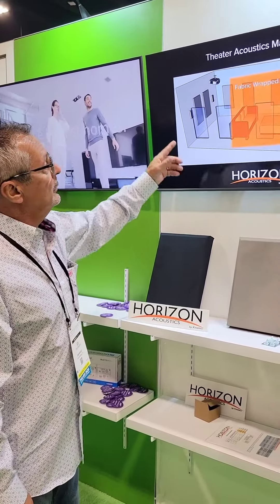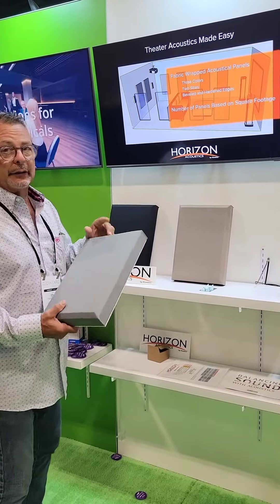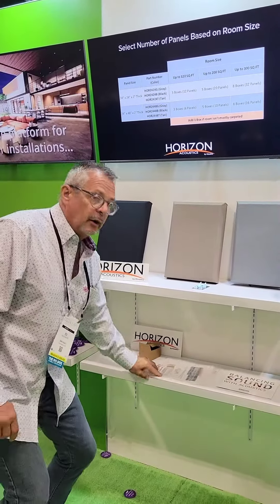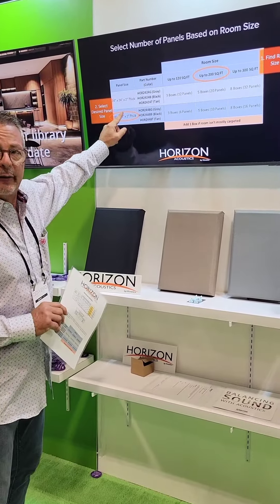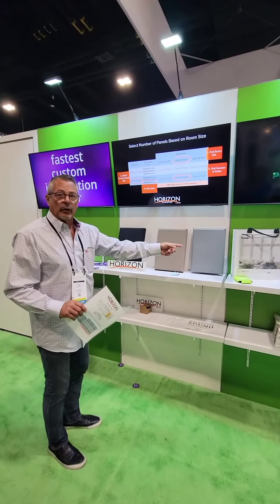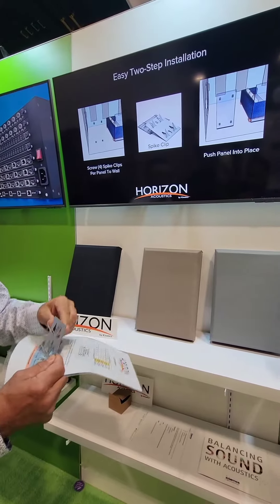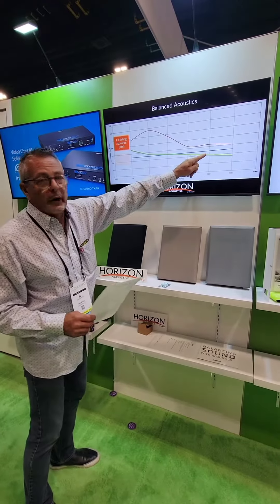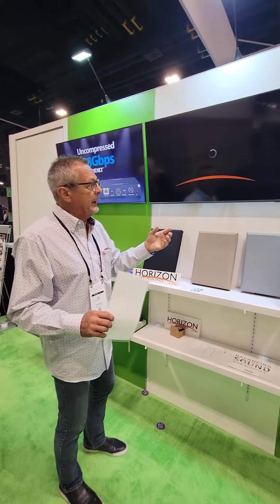October 10, 2023